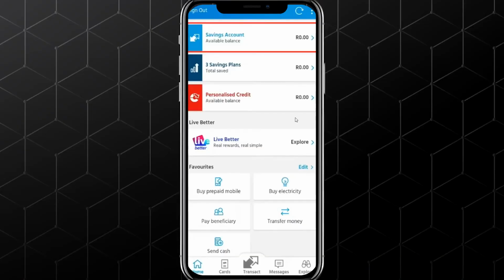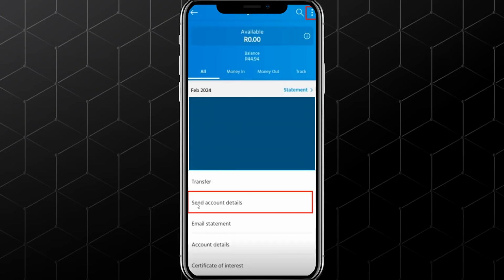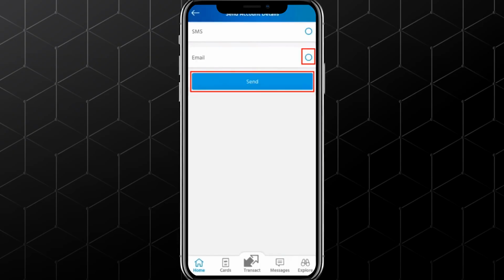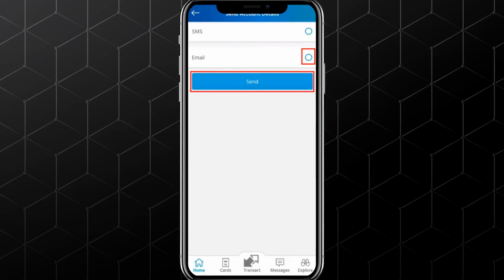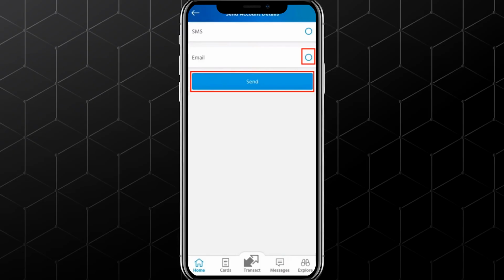How to Get Bank Confirmation Letter on Capitec App (Download Confirmation Letter on Capitec App) ✅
Need a bank confirmation letter from Capitec? In this step-by-step tutorial, I’ll show you how to download an official bank confirmation letter directly from the Capitec App. You’ll learn how to navigate the app, request your confirmation letter, and save or share it for loan applications, visa purposes, or other official requirements.

This guide is perfect for beginners who want a clear and simple walkthrough to get their bank confirmation letter quickly and securely using the Capitec App.